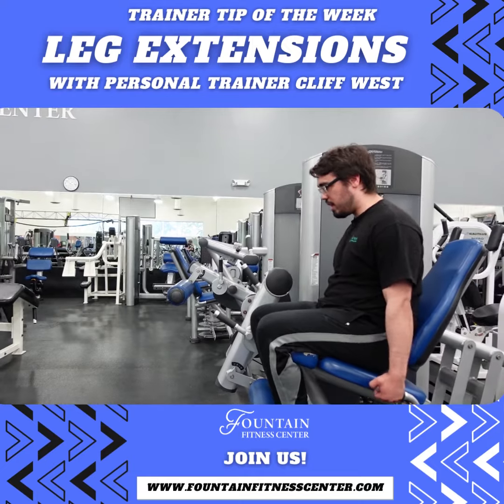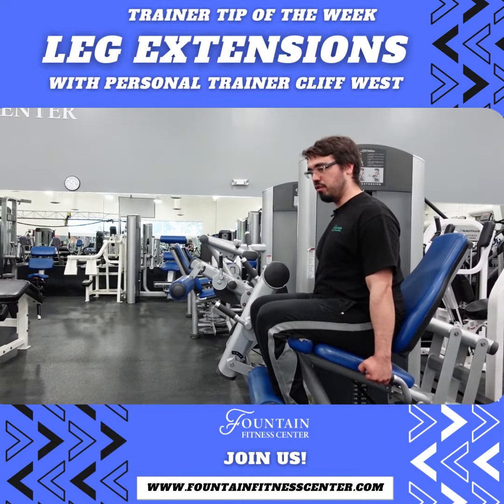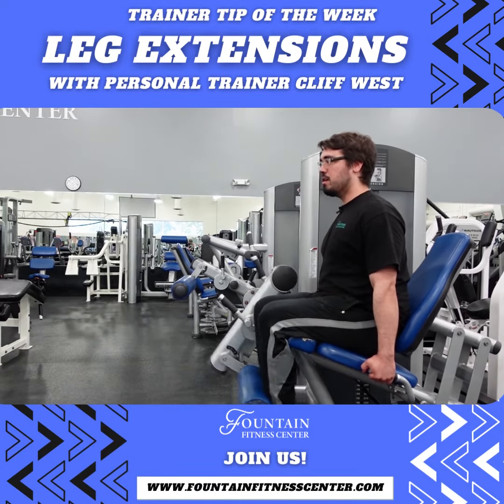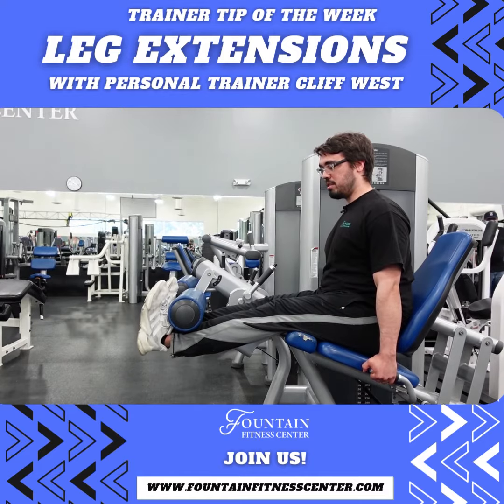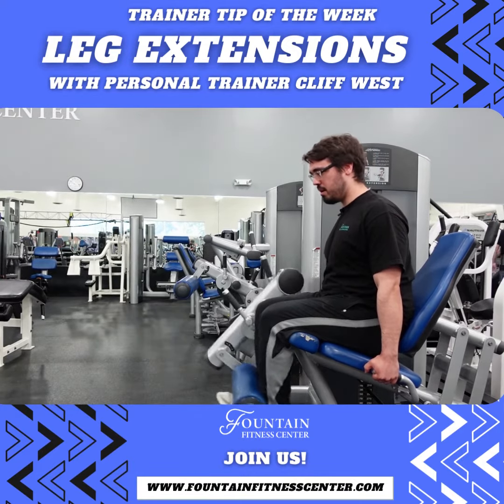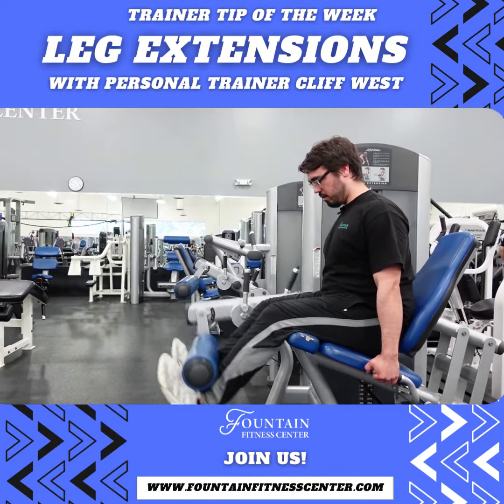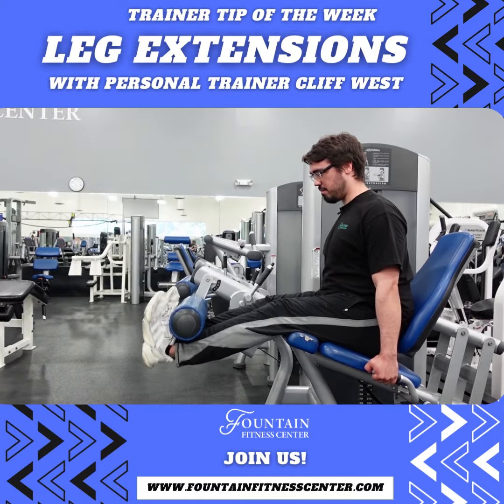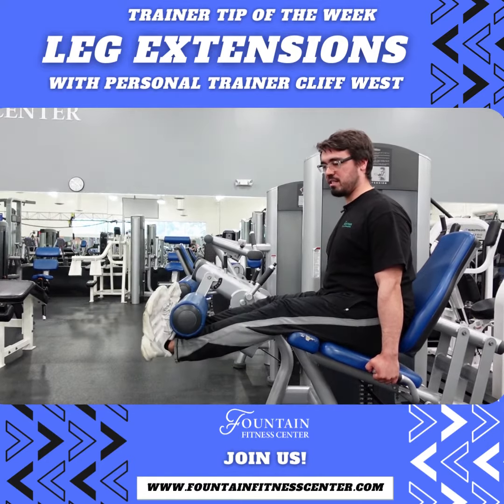Trainer Tip of the Week | Leg Extensions | Fountain Fitness Center